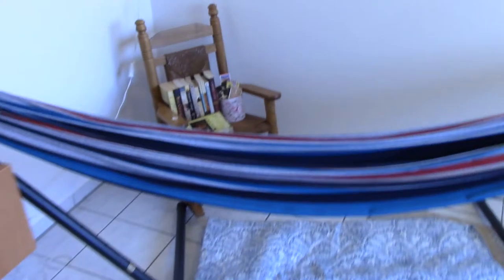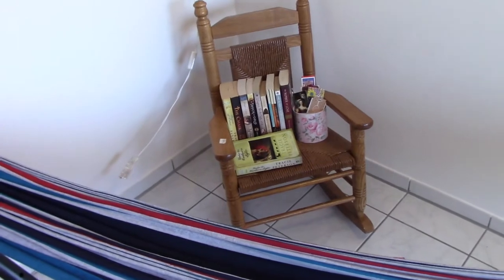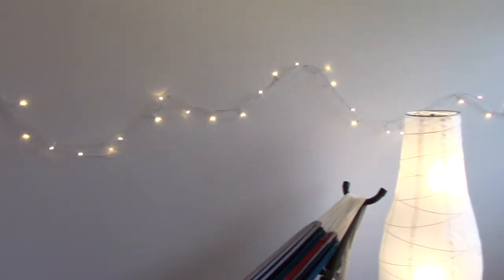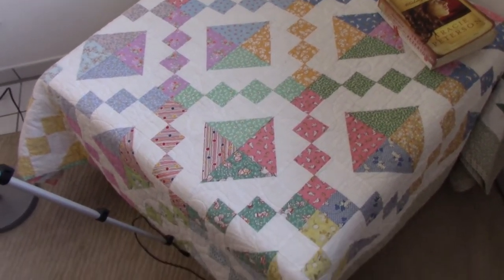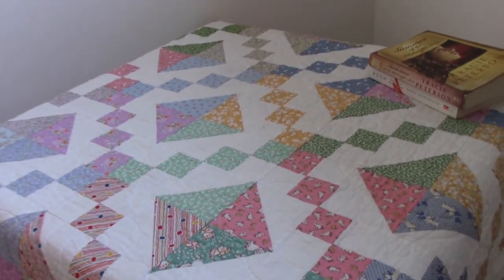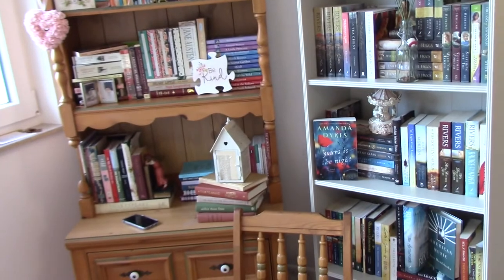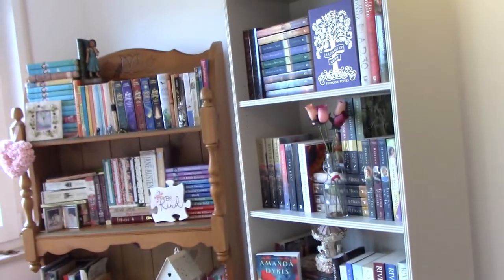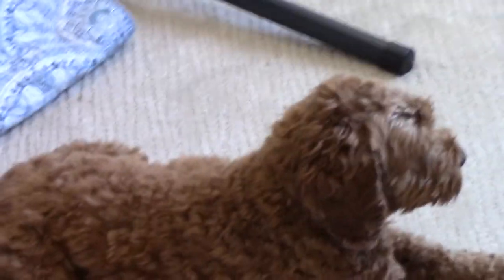Full Reading Room Tour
Hey, everyone!  Today I gave you a full tour of my reading room.  I spend a lot of time in here, and I'm happy to share it with you.  Let me know what your reading spaces look like.

Whatsoever you eat or drink, or whatsoever you do, do all to the glory of God.
1 Corinthians 10 : 31